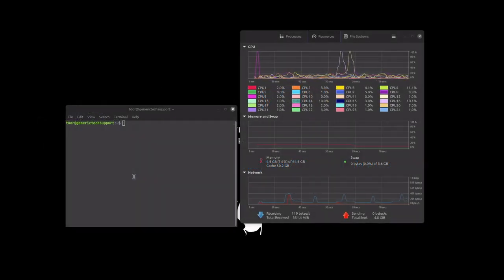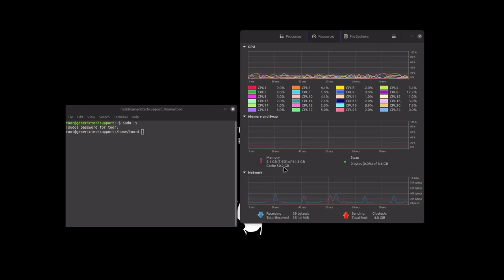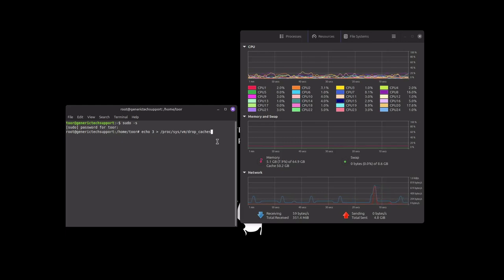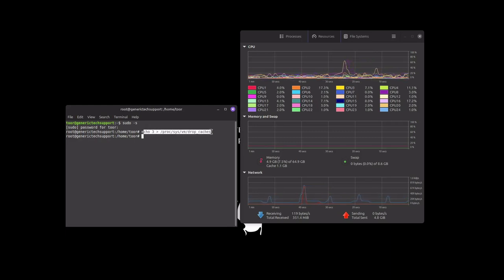How to Drop the Cache on Debian-Based Linux without a Reboot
This is a quick tip on how to drop the cache on your swap configuration on Debian Based linux (Mint, Ubuntu, and others) with one simple command.

See this and other command details on the GenericTechSupport Website.